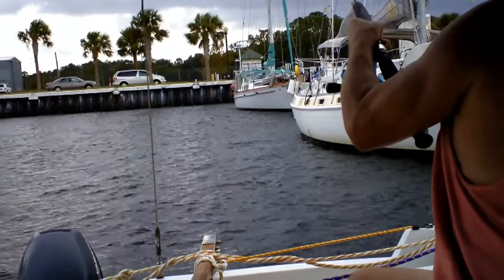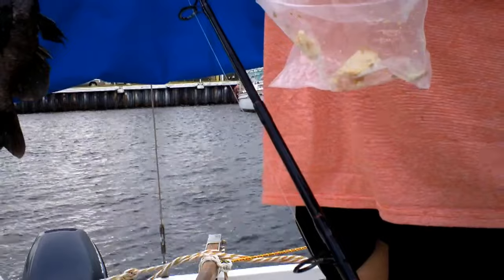FISHING WITH GARLIC BREAD AMAZING FAST ACTION FOR BLUEGILLS-AND CATFISH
BIG BLUEGILLS AND CHANNEL CATFISH ALL FALL FOR THE GARLIC BREAD TRICK.
THE ACTION IS FAST AND FURIOUS .
DON'T WASTE MONEY ON WORMS OR CRICKETS.
JUST USE FRESH BREAD AND SPRINKLE SOME GARLIC POWDER ON IT THEN PINCH SMALL PIECES THE SIZE OF A DIME OR LESS.
SMASH IT FLAT AND TOSS THEM IN AS CHUM.
AFTER USING A SLICE OF BREAD AS CHUM THEN PUT A PIECE OF BREAD ON THE HOOK BY WRAPPING THE FLATTENED PIECE OF BREAD AROUND THE HOOK AND SMASHING IT FIRMLY TO THE HOOK